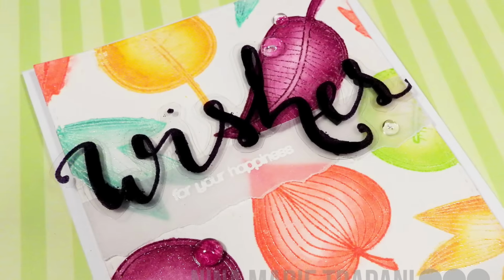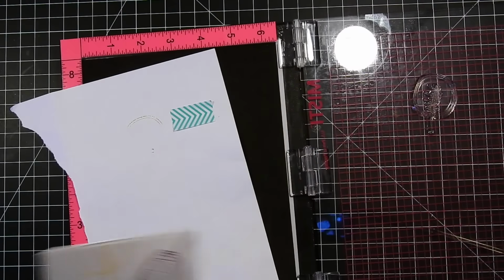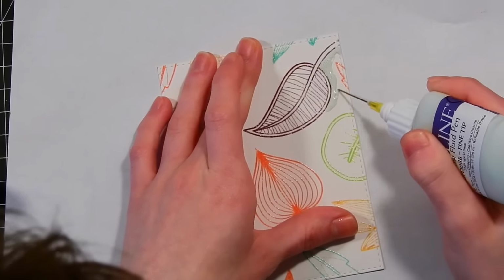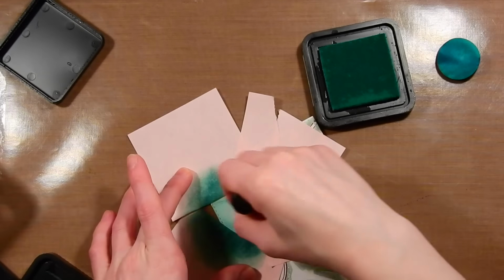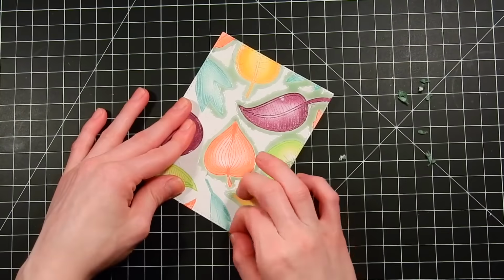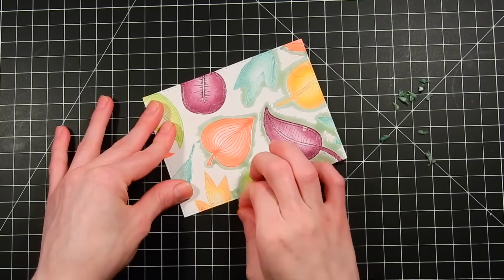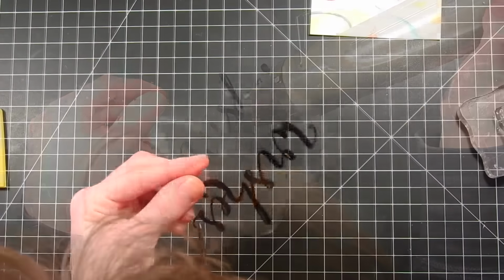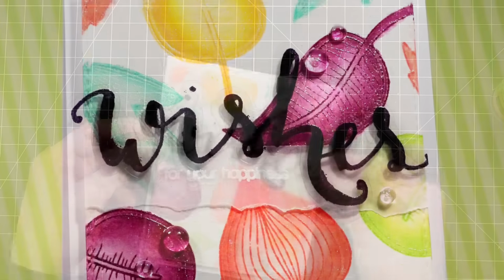Creating a Masked Background with Create A Smile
Creating distress inked backgrounds using distress inks and stamps from Create a Smile! To see more on this card, including pictures and products used, be sure to stop by the Create a Smile blog